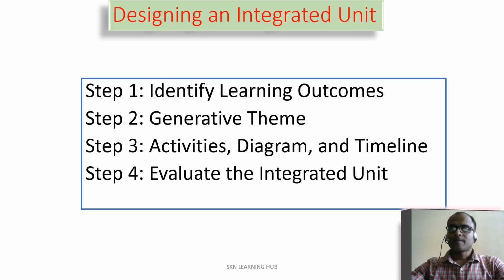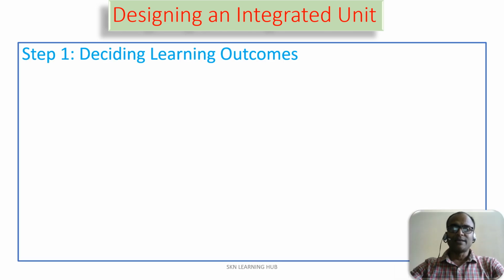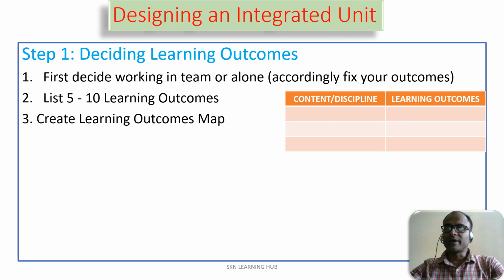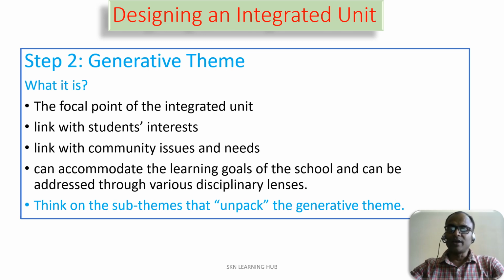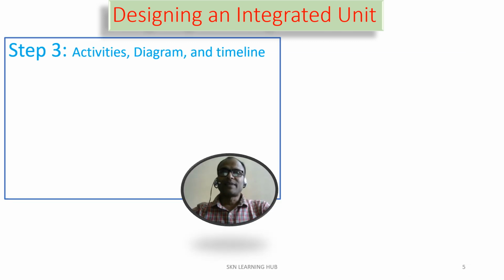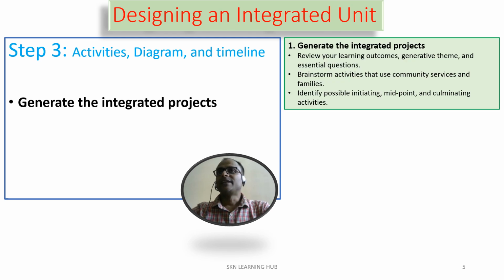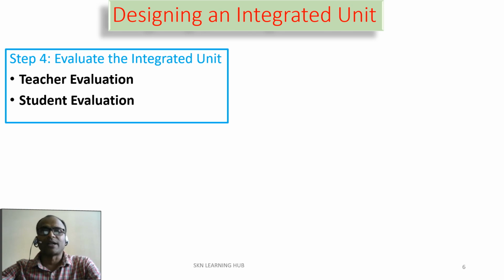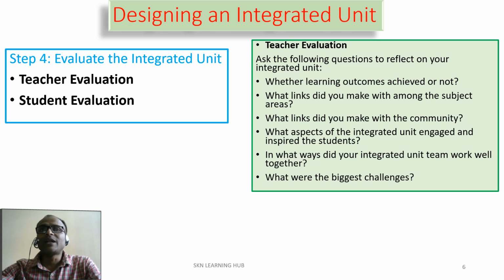Designing an integrated unit II Integrated Learning II ART IL II Sports Integrated Learning